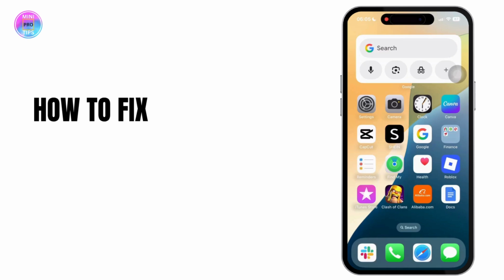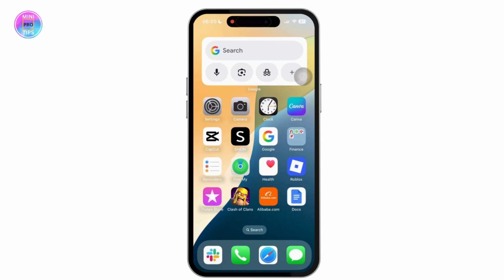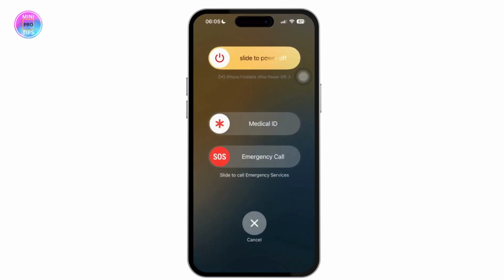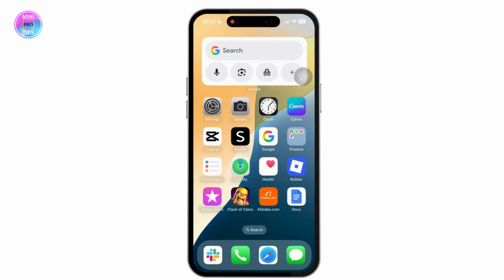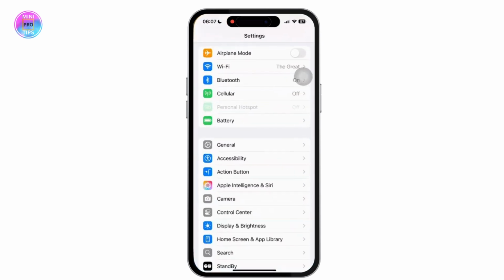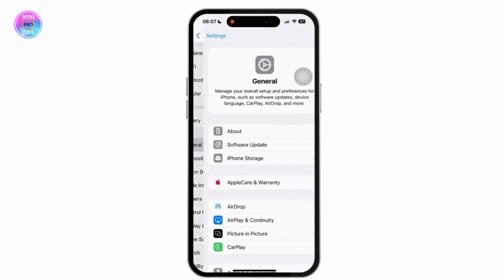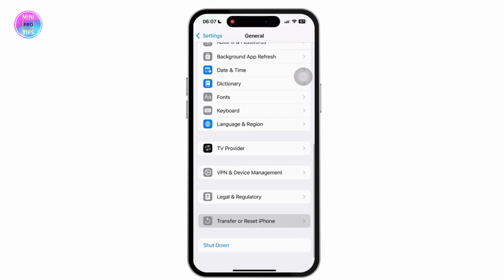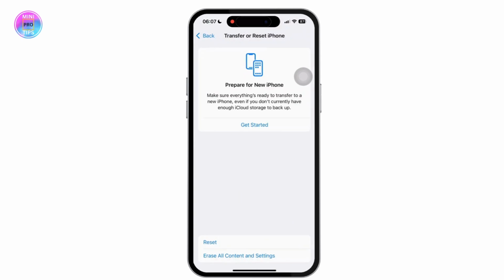iOS 17/17.4 - iPhone No SIM Problem (FIXED)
iOS 17/17.4 - iPhone No SIM Problem (FIXED) (2025)! Having trouble with your iPhone showing “No SIM” after updating to iOS 17 or 17.4? This video will guide you through the effective steps to fix the iPhone No SIM problem quickly and easily. Whether you’re asking, “How do I fix No SIM on iPhone iOS 17?” or need help troubleshooting SIM issues, this tutorial has you covered. Watch now to fix your iPhone No SIM problem on iOS 17 and 17.4 today!

Timestamps:

00:00 iOS 17/17.4 - iPhone No SIM Problem (FIXED)
00:10 How to Fix No SIM on iPhone iOS 17/17.4?